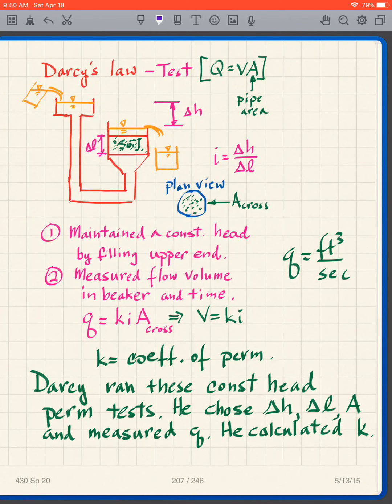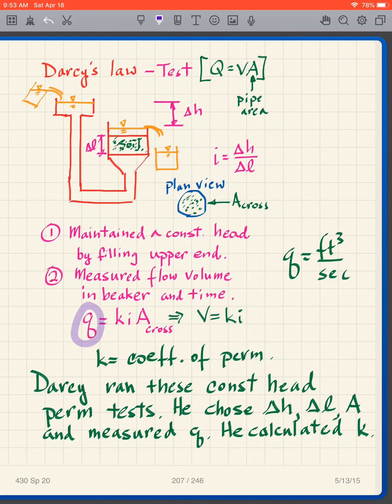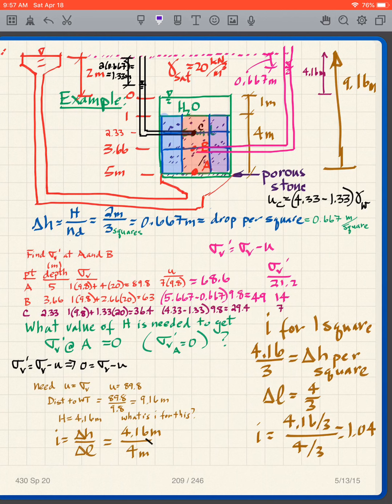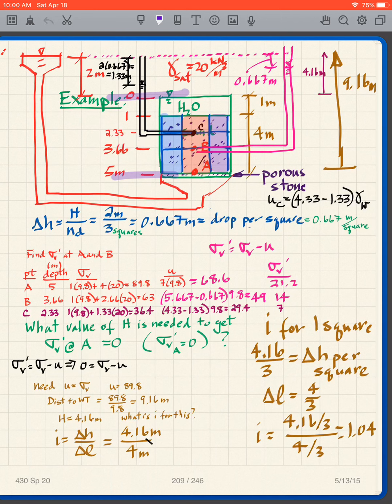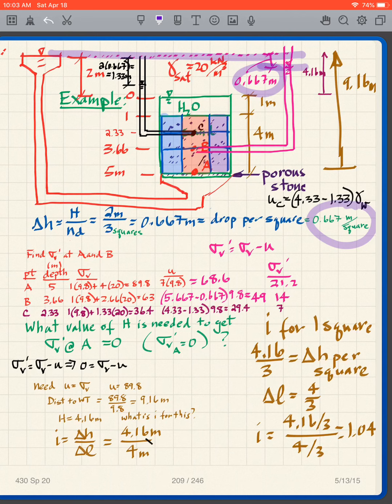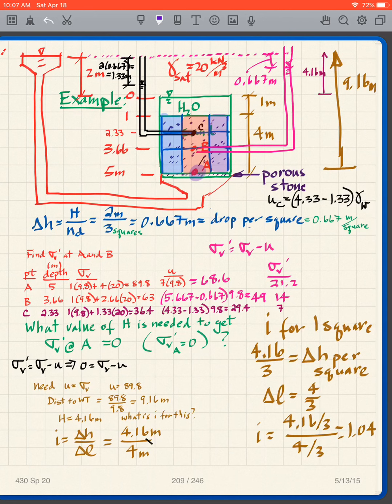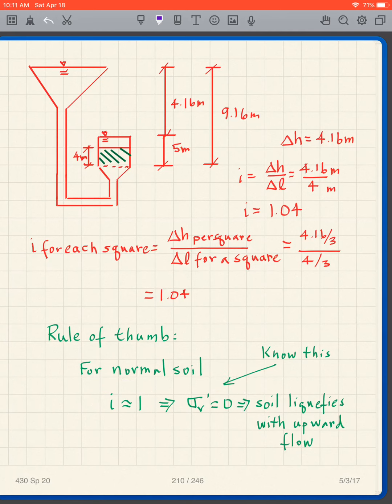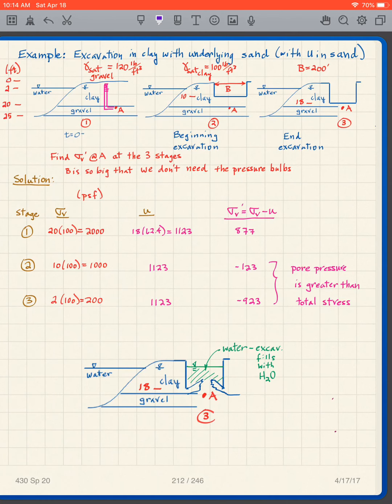430 4/18/20 10am Lecture 32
Darcy’s law and critical hydraulic gradient